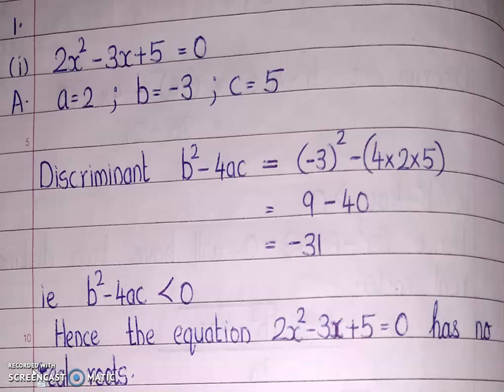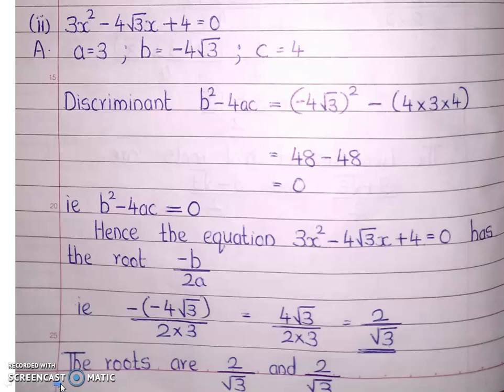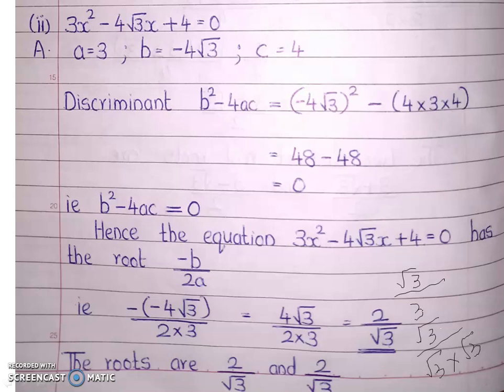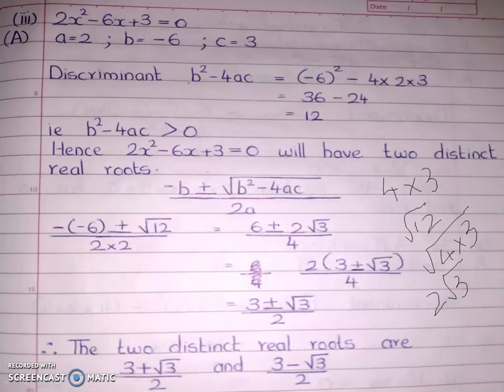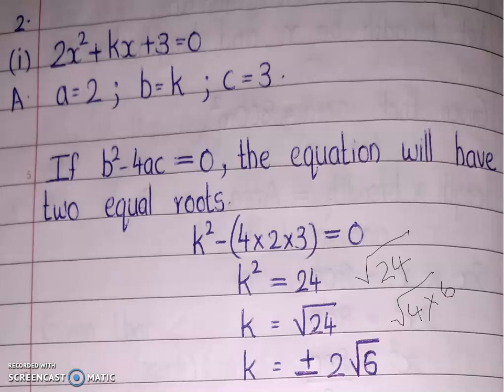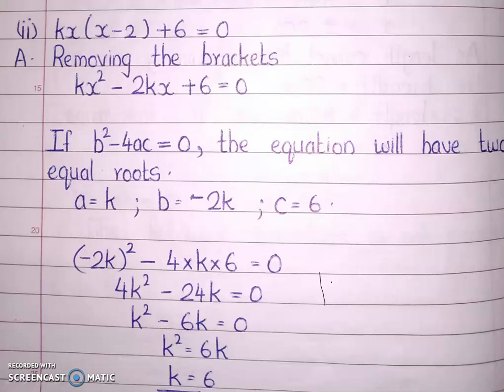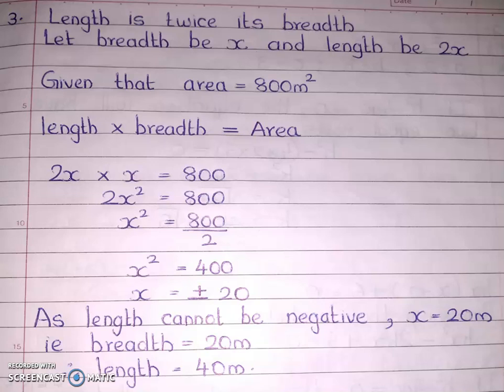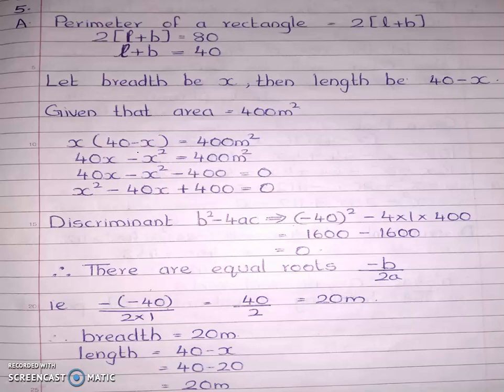LECTURE VIDEO 2 25062020